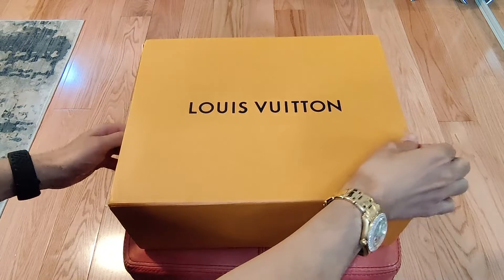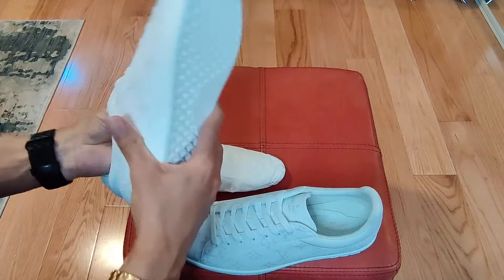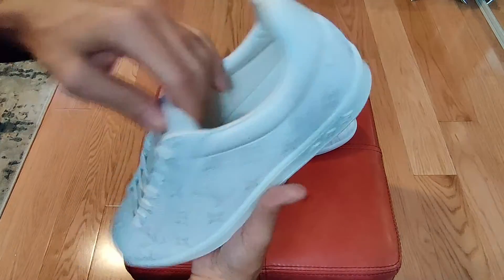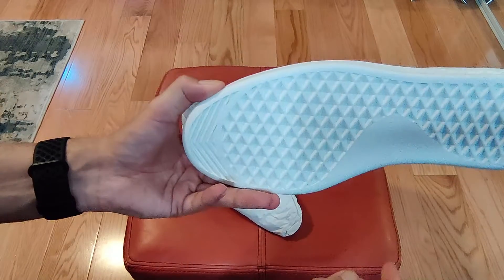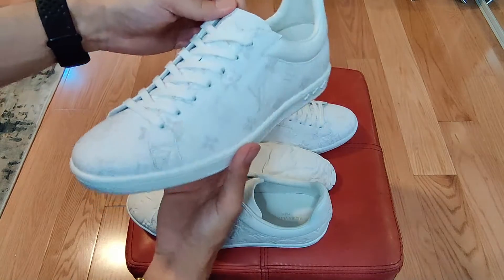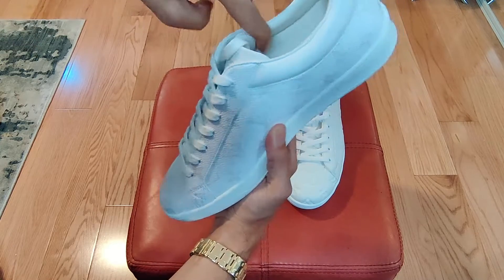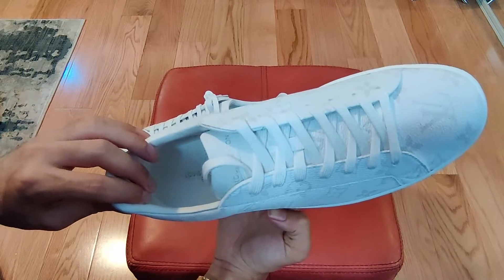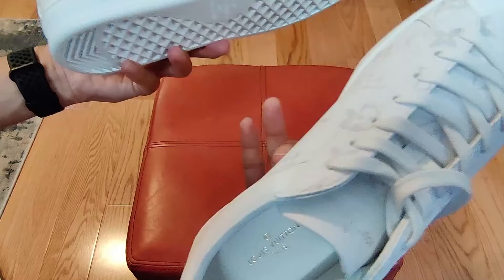Louis Vuitton Luxembourg Monogram Canvas Shoe 2022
Here I am reviewing A pair of Louis Vuitton Luxembourg Sneakers. These are size 8.0 LV size.
The timeless Luxembourg sneaker is reinterpreted in iconic Monogram canvas with smooth calf-leather trim